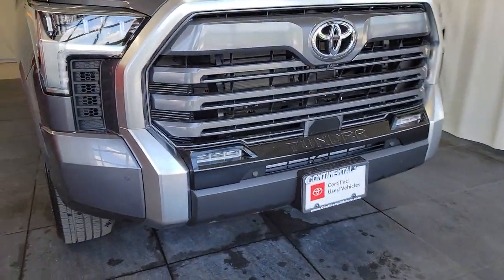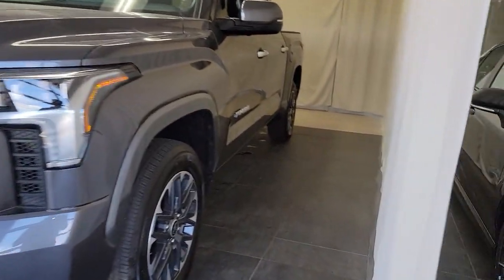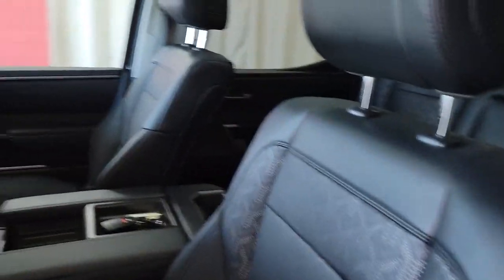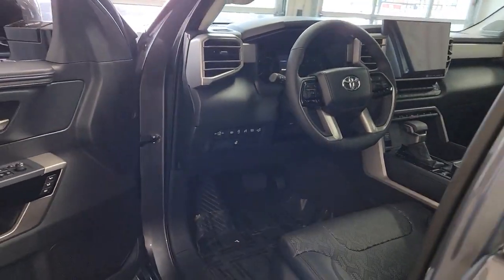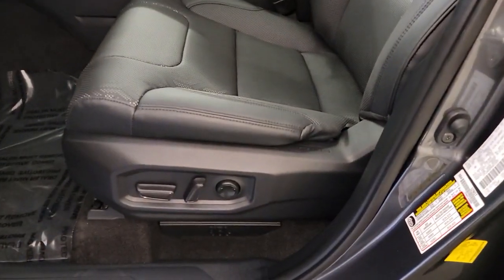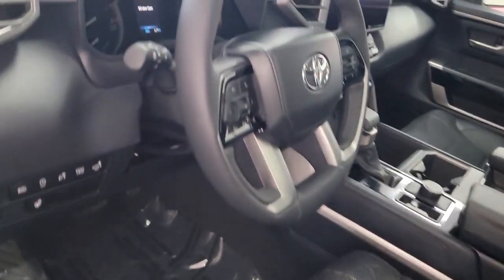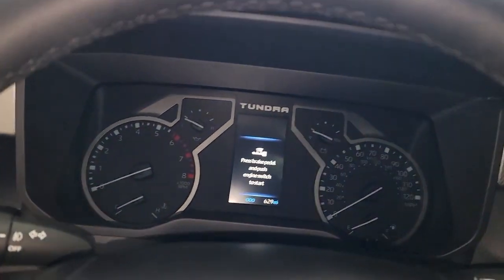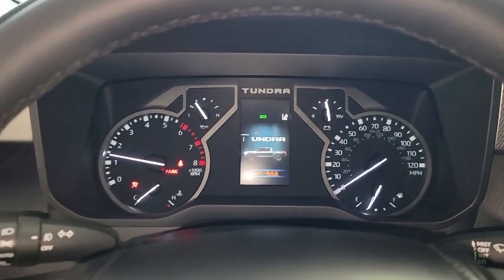2022 Toyota Tundra 4WD Countryside, Oak Brook, Oak Lawn, Elgin, Naperville, IL P10252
Magnetic Gray Metallic Used 2022 Toyota Tundra 4WD available in Countryside, Illinois at Continental Toyota. Servicing the Oak Brook, Oak Lawn, Elgin, Naperville, IL area.
2022 Toyota Tundra 4WD Limited - Stock#: P10252 - VIN#: 5TFJA5DB9NX015203

Continental Toyota
6701 S. LaGrange Rd

2022 TOYOTA TUNDRA LIMITED 4X4! MAGNETIC GRAY METALLIC! LADIES AND GENTLEMEN, THERE A 2022 TUNDRA HERE! DON'T MISS OUT ON THIS GREAT BUYING OPPORTUNITY! THIS FULLY LOADED ROADWARRIOR IS TOYOTA CERTIFIED WHICH GIVES YOU A 7 YEAR / 100,000 MILE WARRANTY WITH 7 YRS OR 100,000 MILES OF ROADSIDE ASSISTANCE! FLAWLESS, ACCIDENT FREE CARFAX AND PRICED BELOW KBB SUGGESTED SELLING PRICE! SEE YOU SOON!Awards:ALG Residual Value Award! GREAT RESALE VALUE!MECHANICAL & PERFORMANCE:i-FORCE 3.5L Twin-Turbo V6, DOHC 24V with Dual VVT-i, 389 hp/479 lb-ft 10-Spd Auto Trans with Sequential Shift Drive Mode Select with TOW/HAUL Modes Start and Stop Engine System 4WDemand Part-Time 4WD w/Elec Controlled Transfer Case and Auto Limited Slip Diff Multi-Link Rear Suspension Tow Rcvr Hitch w/Integ 4/7-Pin ConnectorSAFETY & CONVENIENCE:Toyota Safety Sense 2.5: Pre-Collision Sys w/Pedestrian Detection, Full-Speed Range Dynamic Radar Cruise Control, Lane Departure Alert w/Steering Assist, Lane Tracing Assist, Automatic High Beams, Road Sign Assist Trailer Brake Cont & Trailer Sway Cont Blind Spot Monitor w/RCTAEXTERIOR:20-in. Alloy Wheels Aluminum-Reinforced Composite Bed LED Headlights with DRLs and Manual Leveling AdjustmentINTERIOR:14-in Audio Multimedia, with wireless Apple CarPlay & Android Auto capability. SiriusXM Trial Dual Zone Automatic Climate Control Smart Key System with Push Button Start SofTex-Trimmed 8-Way Power-Adjustable Driver/FR-Pass Seat w/2-way Power Lumbar Heated and Ventilated Front Seats 60/40 Split, Fold-Up Rear Seats with Under-Seat Storage Compartment Power Vertical Rear Window.ADDITIONAL EQUIPMENT:Heated Leather Steering WheelJBL 12-Speaker Premium AudioLimited Premium Package - Includes Premium LED Headlights and Towing Technology PackagePanoramic View Monitor (PVM) with camerasPower tilt/slide panoramic roof with power sunshadePVM + BSM Outer Mirrors (color-keyed)All Weather Floor LinersNon-Skid Spray-On Bed LinerTri-Fold Tonneau CoverFounded in 1961 by John and Herman Weinberger, Continental Motors began its existence as an import repair shop in Lyons, IL. The Weinberger's reputation for excellent service spread quickly among sports car enthusiasts, and it wasn't long before the two brothers were approached by triumph to open a new car dealership in 1962.